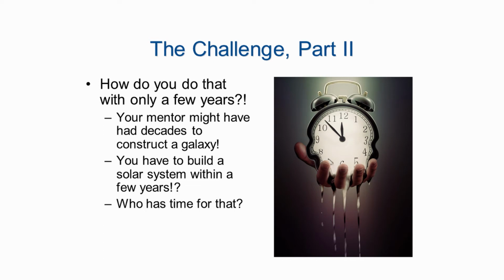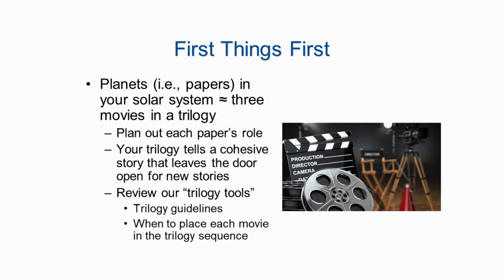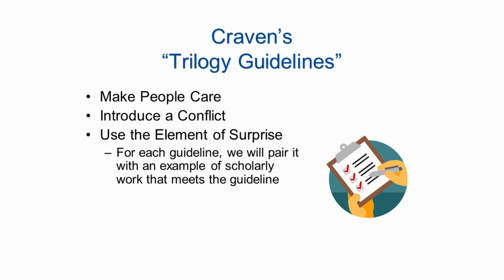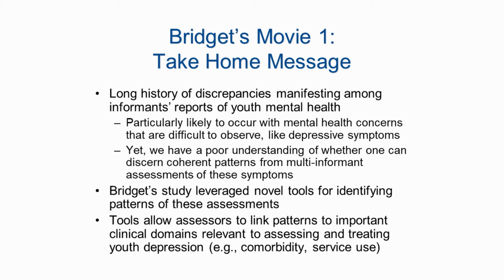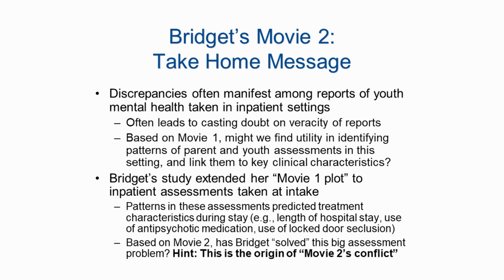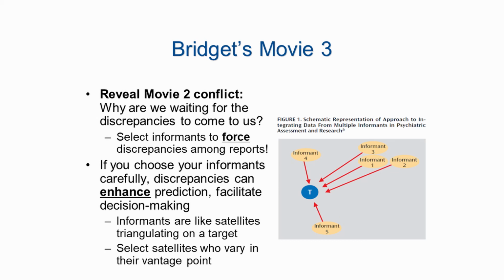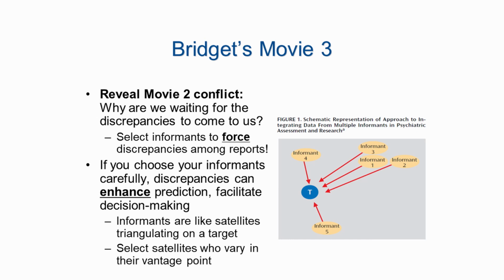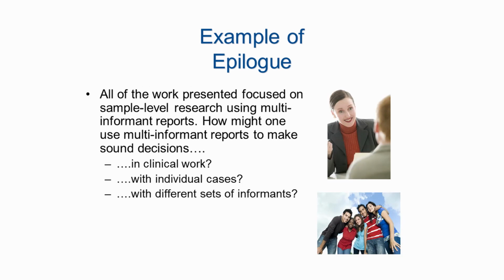2020 FDF Workshop: Strategies for Developing a Research Program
The workshop presented by Andres De Los Reyes, Ph.D. at the 2020 Journal of Clinical Child and Adolescent Psychology Future Directions Forum.

Let’s Do Science Together
Follow JCCAP FDF on twitter: @jccap_editor
Follow JCCAP FDF on Instagram: @jccapfdf